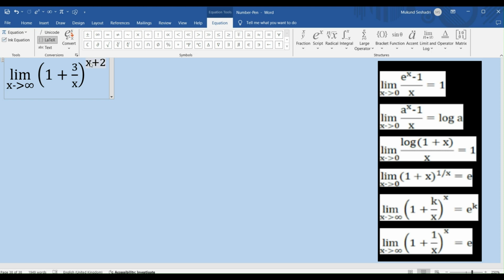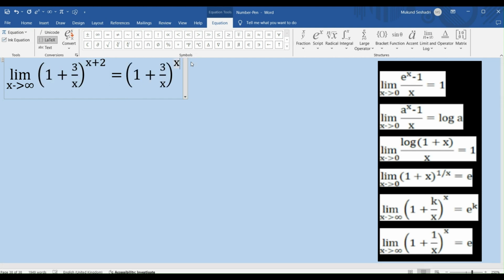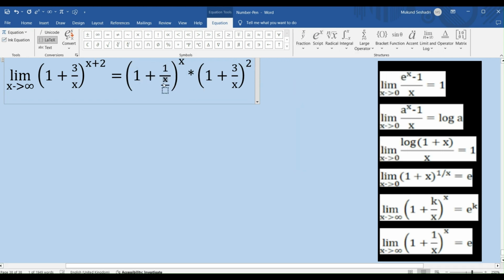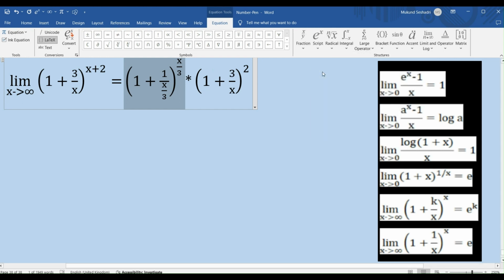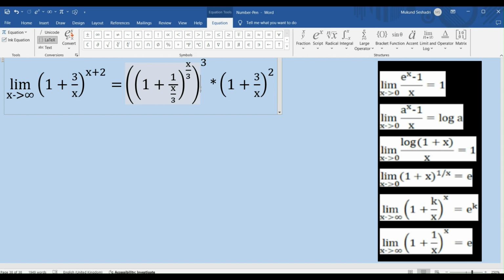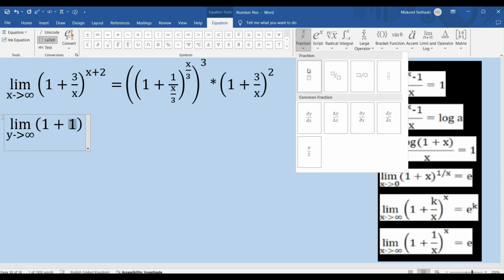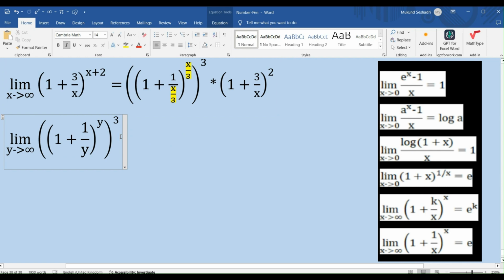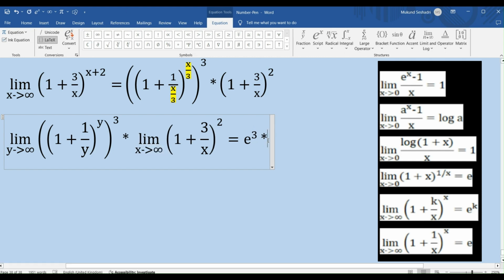62: Exercise 9.4, Problem 5 :Tamilnadu Stateboard Class XI: Limits and Continuity Calculus|Maths